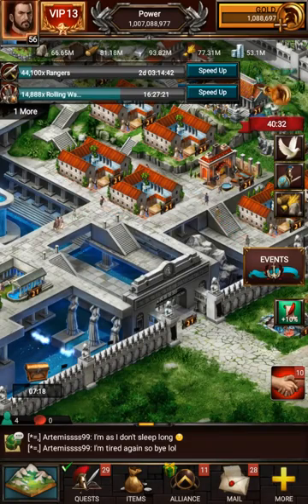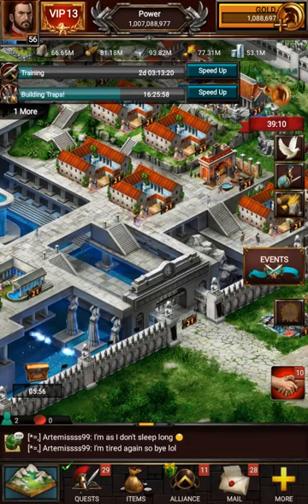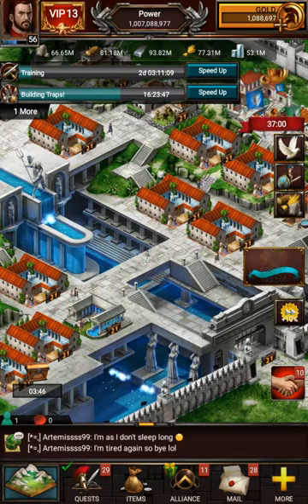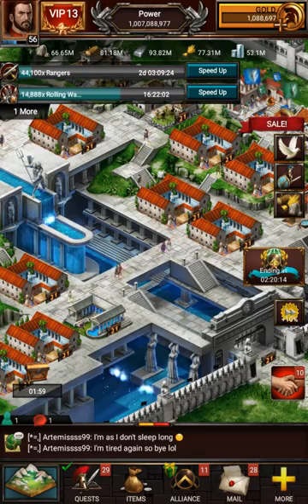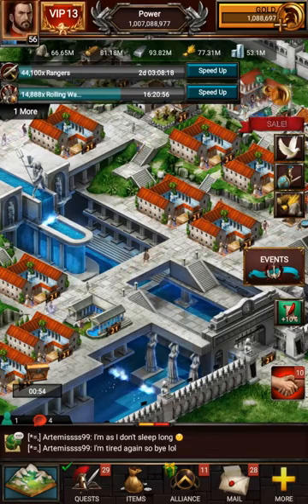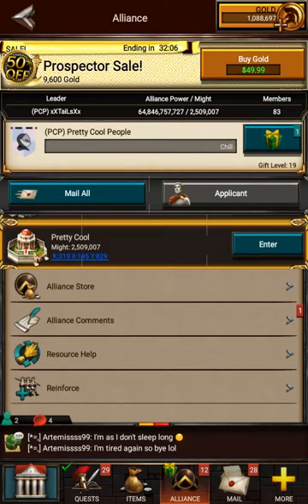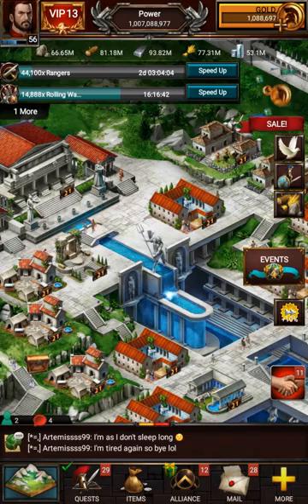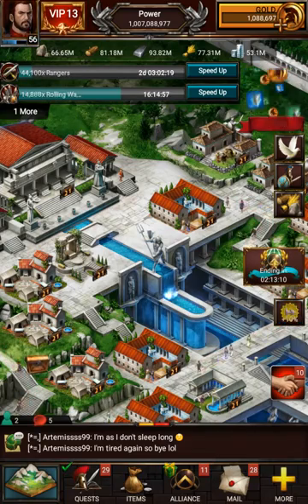Game of War - Kill Event Tips Vol. 1 - PerfektioN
Volume 1 of my Kill Event best practices series.  I will go deeper into kill event strategy in the next episode.

Any contributions are appreciated if you would like to donate simply follow this